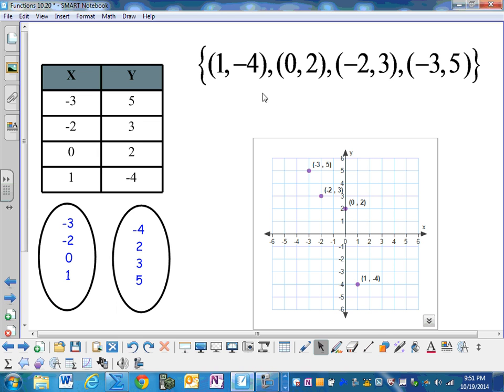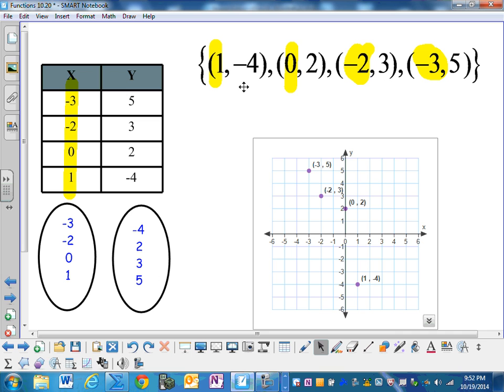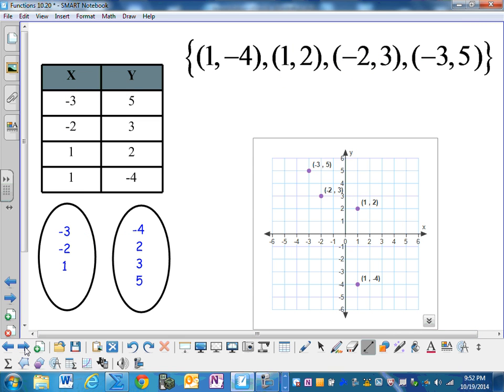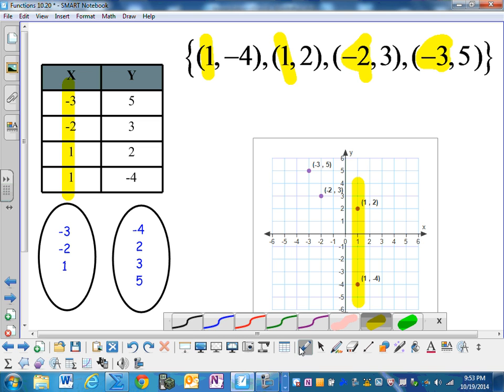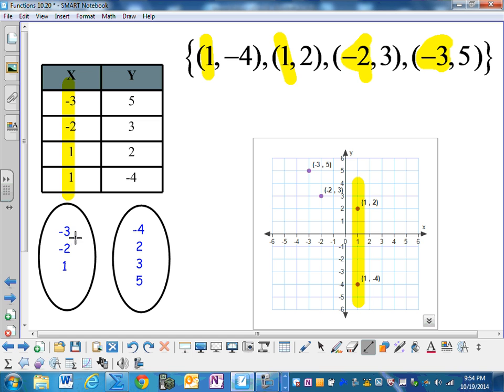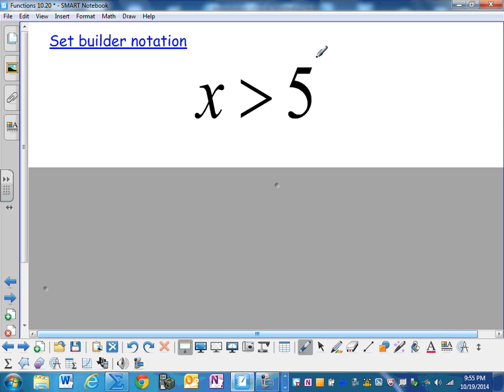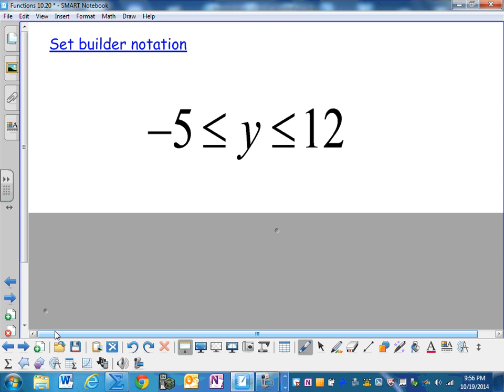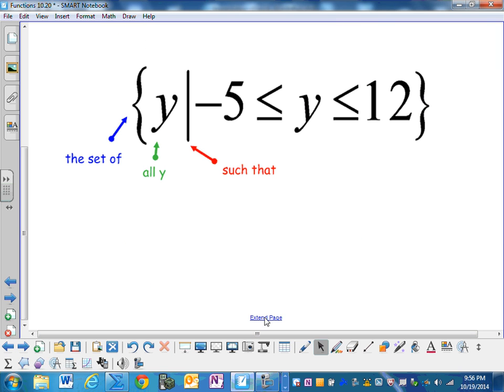Representing function and set builder notation